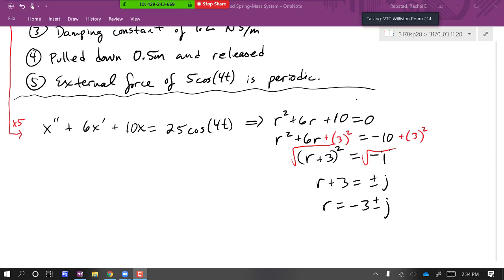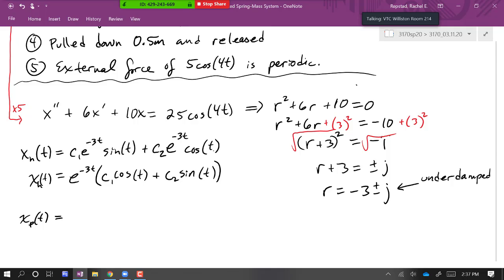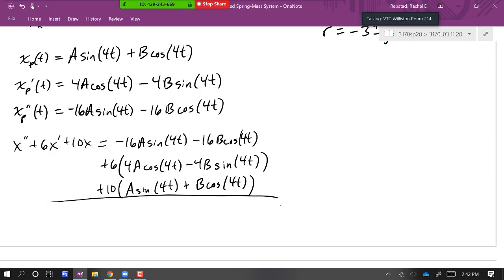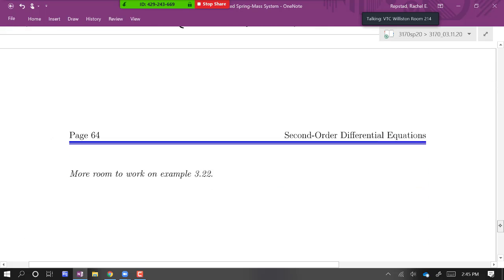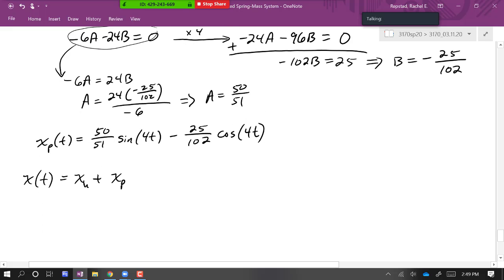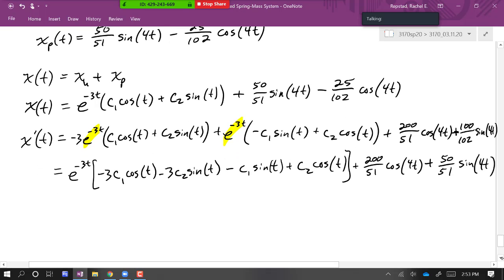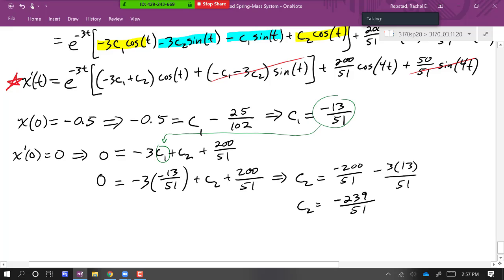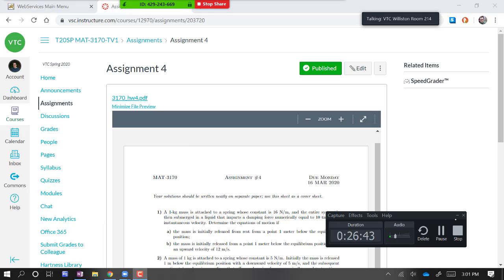MAT-3170 - Wednesday 11 MAR - Forced Spring-Mass Systems (finish)